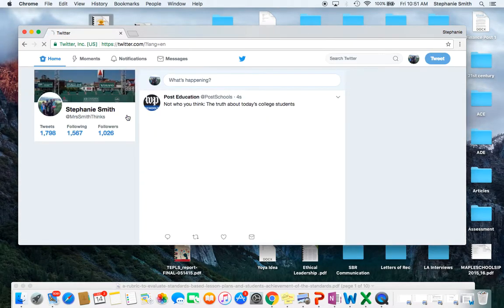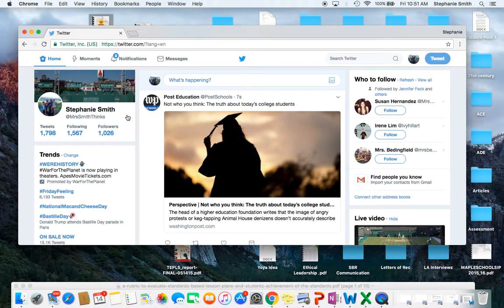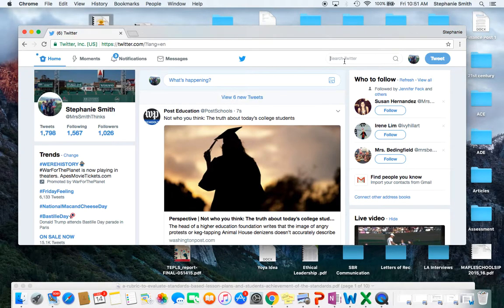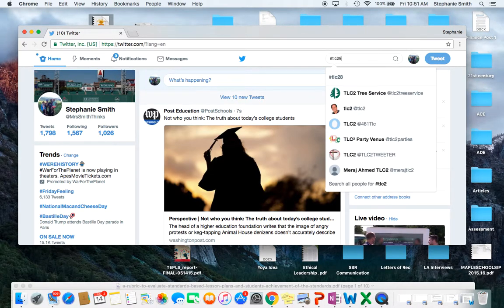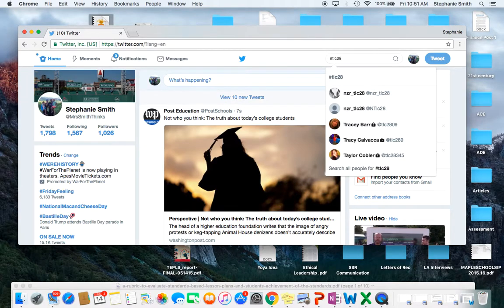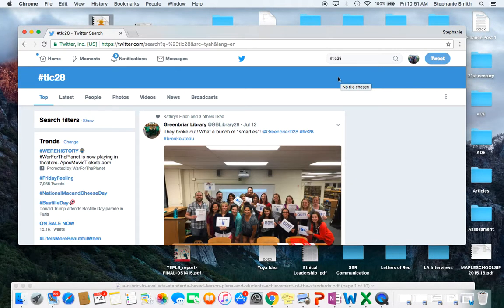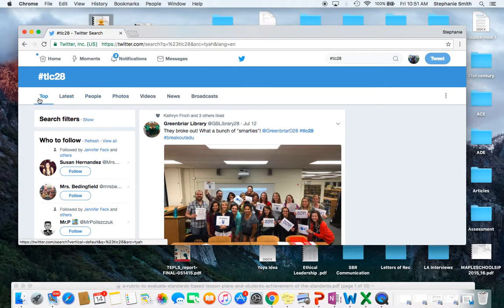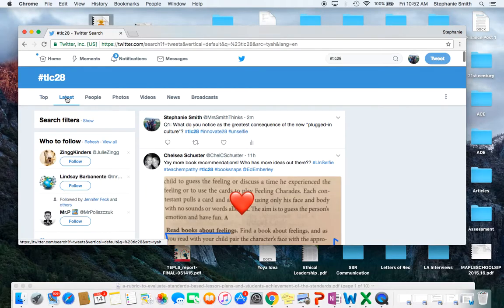Ed Chat Explanation